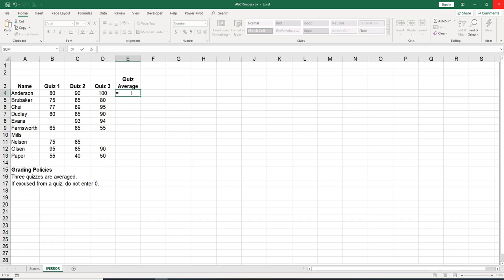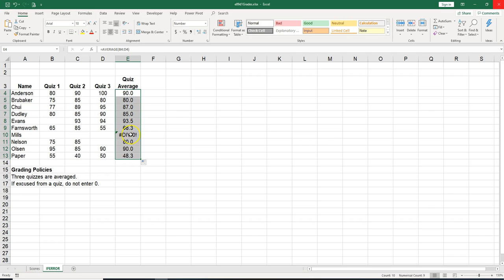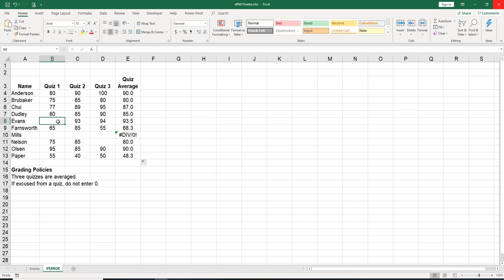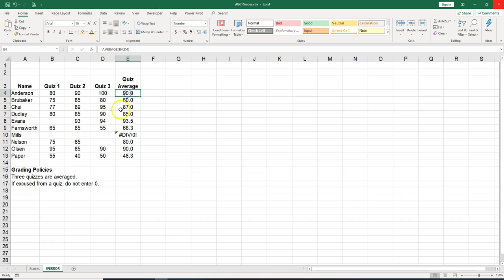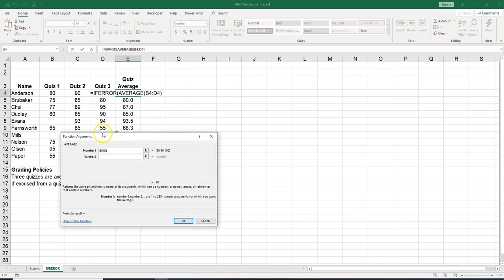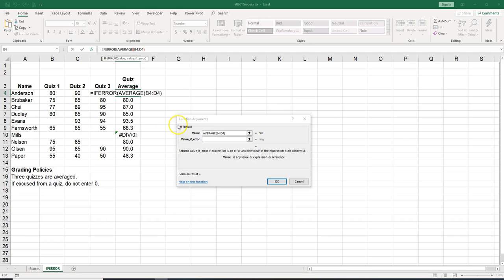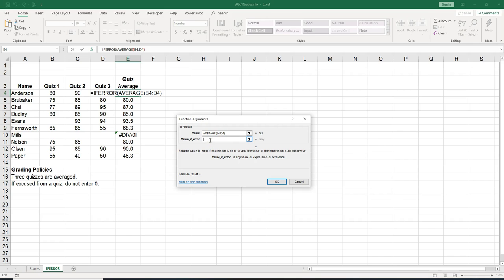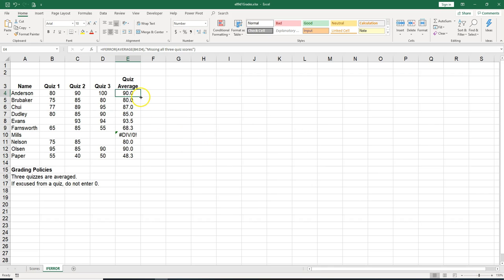50. IFERROR function in Excel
How to use the IFERROR function in Excel to display an error message if a formula will result in an error.